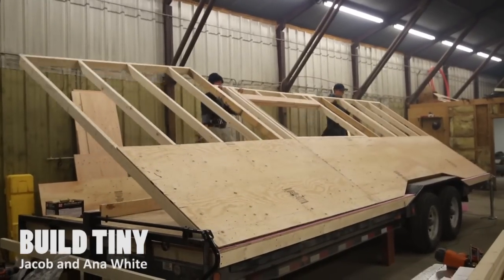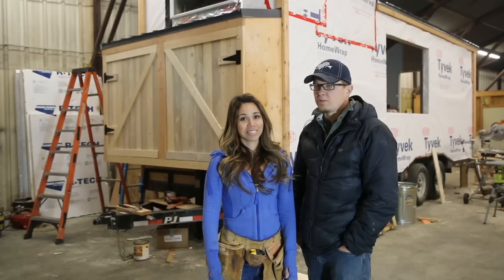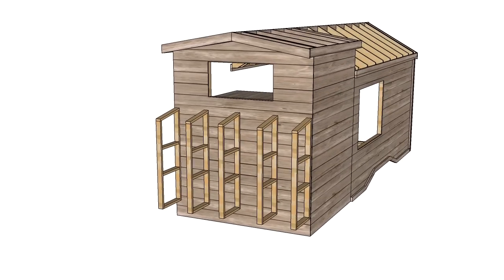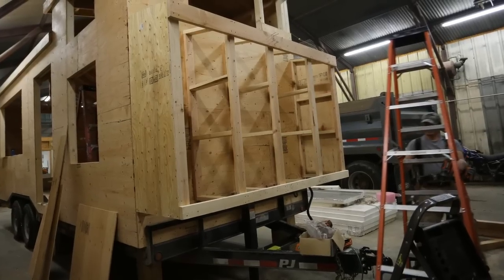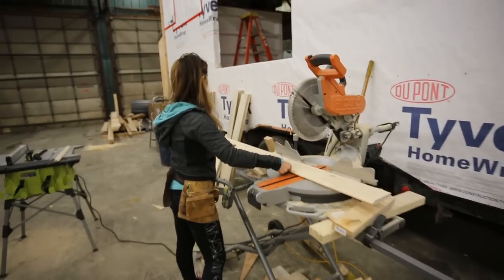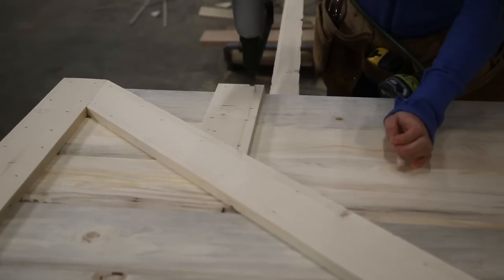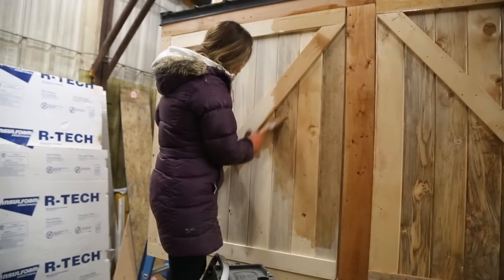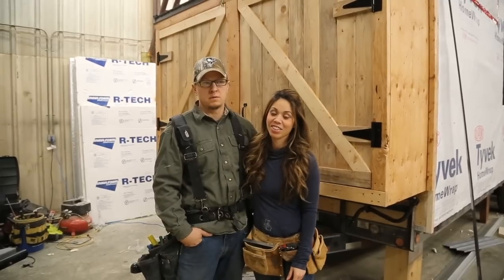Exterior Storage Shed: Ana White Tiny House Build [Episode 5]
Adding exterior storage to the tiny house, without decreasing interior square footage.  In this video Jacob and Ana White show you how they added a large outdoor storage closet over the tongue of their tiny house.